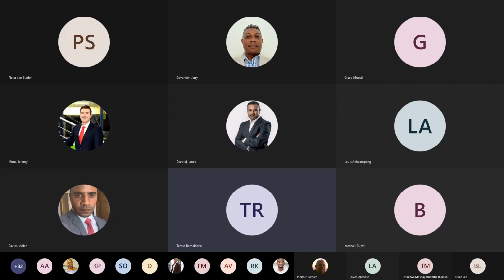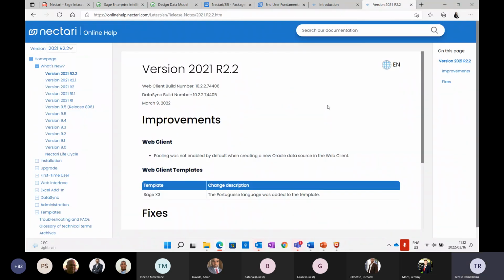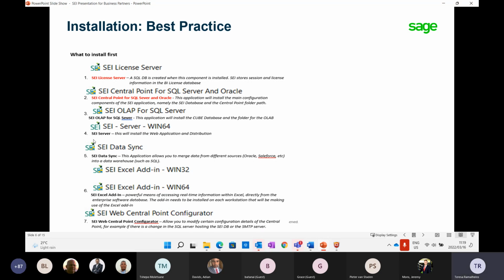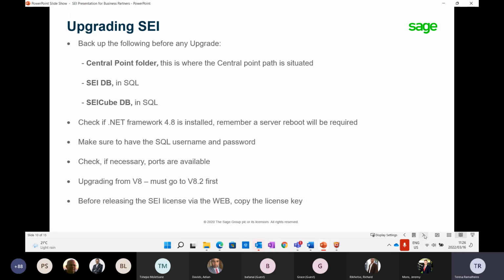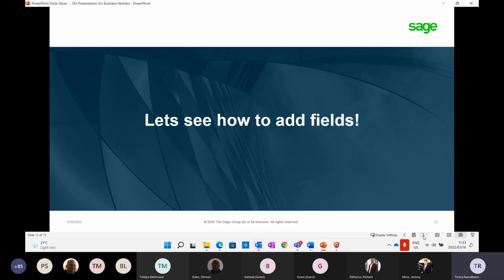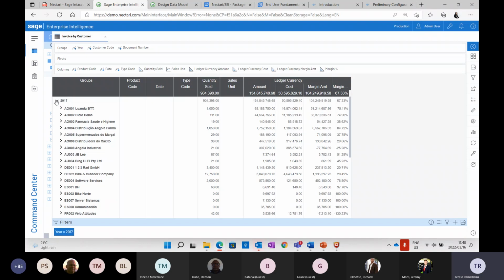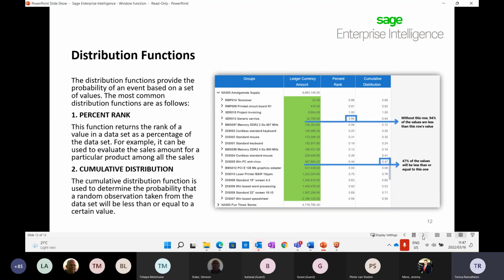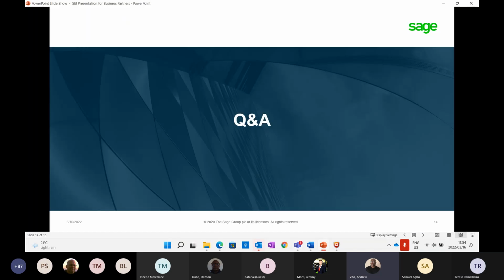Sage X3 Partner Enablement webinar Sage Enterprise Intelligence SEI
Sage Enterprise Intelligence webinar presented by Teresa  Ramalheiro.
1. What's new on SEI
2. Best Practice on installation& upgrading SEI